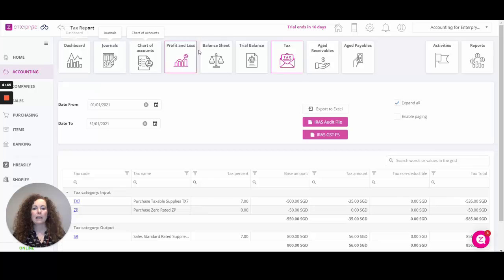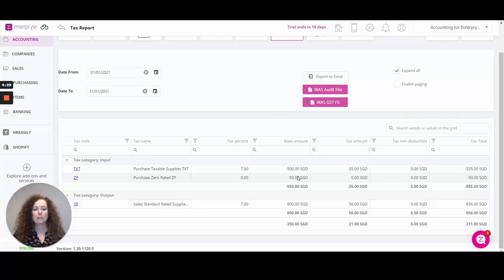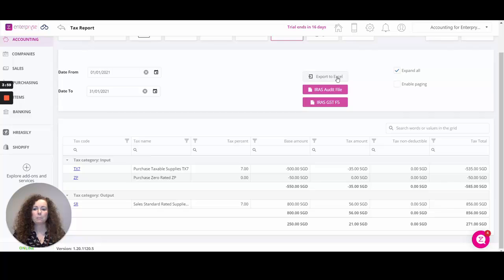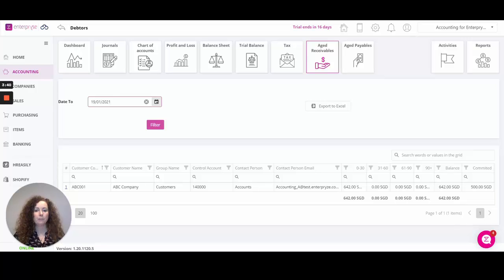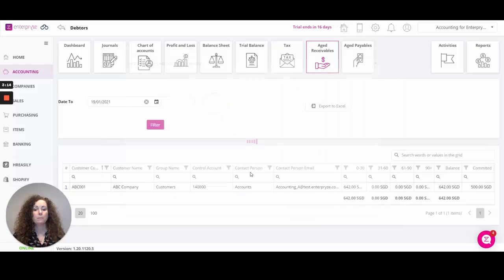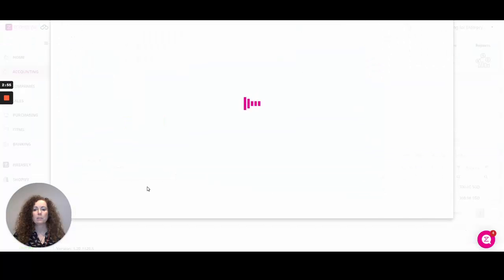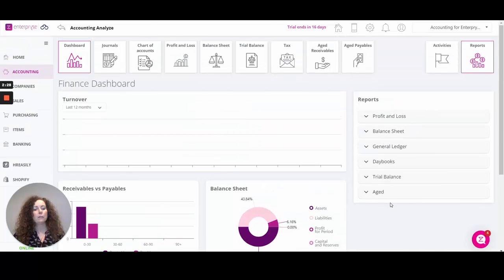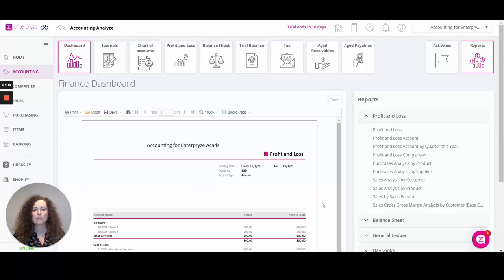21. Enterpryze Inventory Package: How to run Accounting Reporting part2 - Enterpryze Academy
How to run Accounting Reporting part2 in the Enterpryze Inventory Package with Enterpryze Academy.

This Enterpryze Academy tutorial will demonstrate how to run Accounting Reporting part2 within the Enterpryze Inventory Package. You will learn how to:

• Tax reporting- Now let us take a look at the Tax Report.  This is where you can see your totals for Input and Output taxes, Input for Purchase and Output for Sales.  You can drill into any tax code to see the associated transactions for that code.
For Singapore this is where you can generate your IRAS Audit file, you will also see custom reports for other localisations such as Thai Tax reports, GST for Malaysia.
• Aged Receivables/Payables - You can run these reports to see what is due/overdue for payment
Drill into your Customer to record committed amounts, select the invoices and save
• Tips – Some tips for each screen, you can hide unused GL accounts, select Cost Centres/Project Codes, expand to see all postings and Export to Excel
• Check out the Dashboard for the PDF reports and also to see your current financial overview at a glance.

• This is where you can Analyze your Finances further with Cost Centres and Project Codes
You will be able to select these on transactions and financial reports

Enterpryze is an Accounting & Business Software for SMEs and there is something for everyone. It is an easy, cloud based and and online software for any small business.

Accounting - Access real time transactions and generate the reports you need to monitor your business performance.
CRM - Integrated CRM to provide the very best in Customer Service
Expenses - Capture and track receipts, mileage and streamline expenses with automated approvals.
Purchasing - Manage orders and invoices from suppliers through to payment to track margin, profitability and improve cashflow.
From Standard invoicing to complete sales management sell more effectively to increase revenues with Enterpryze
SAP Business One - Simply connect SAP Business One to Enterpryze and get cloud access for CRM, Service, Expense and much more.
Services - Provide faster better support for your customers with self service, field support scheduling and calls & queue tracking.
Stock - Control Stock in multiple warehouses through different sales channels to ensure optimum inventory levels.

Accounting software that simplifies running your business. Get paid faster, keep track of everything, and operate effectively with Enterpryze.